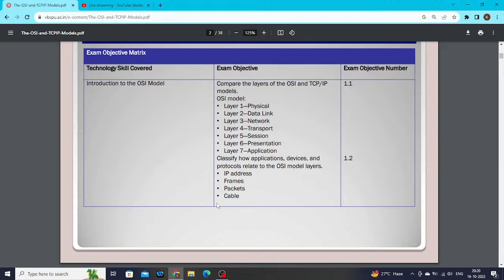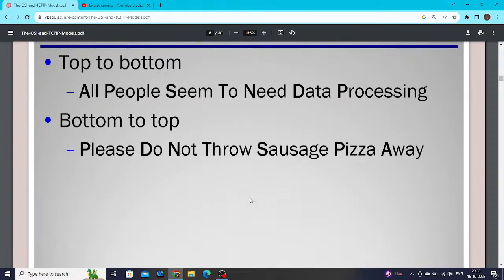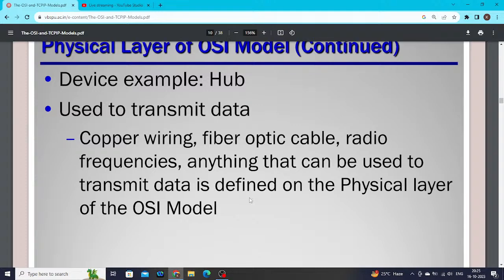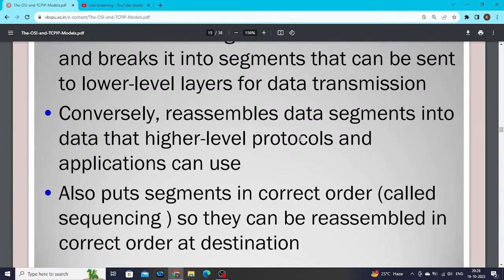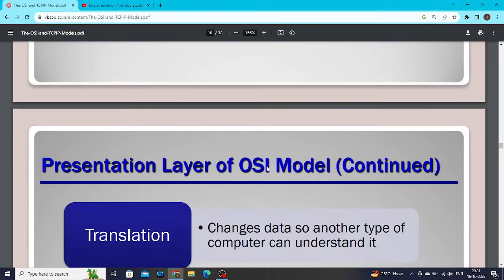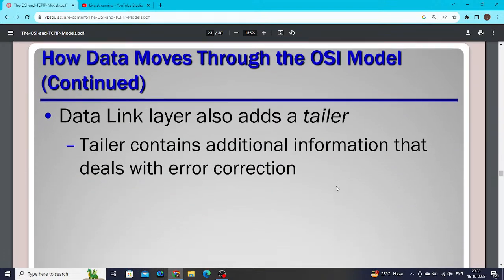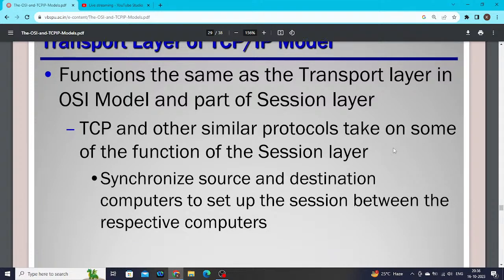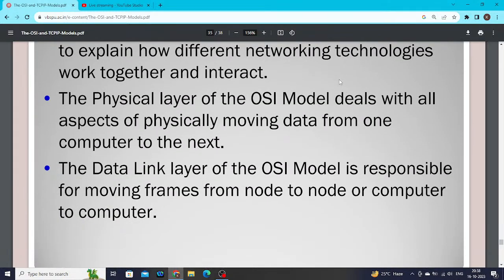OSI model in Networking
The open systems interconnection (OSI) model is a conceptual model created by the International Organization for Standardization which enables diverse communication systems to communicate using standard protocols.